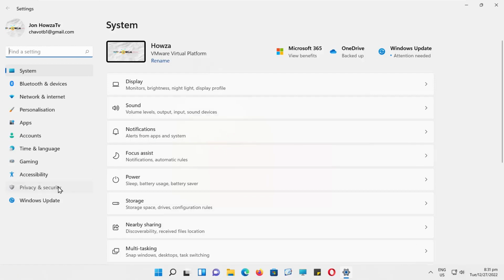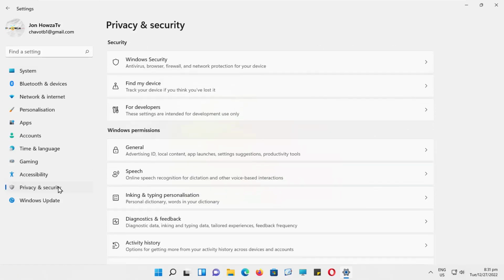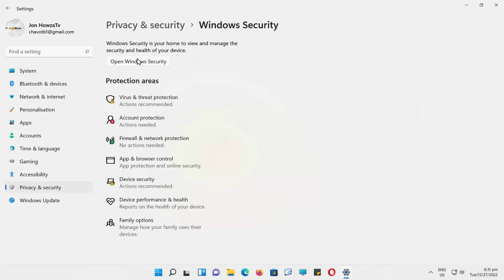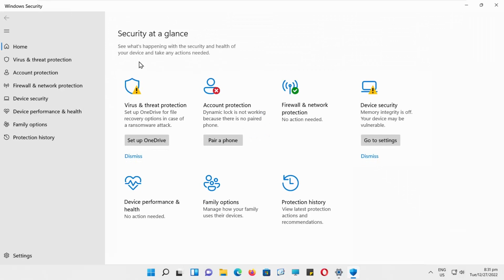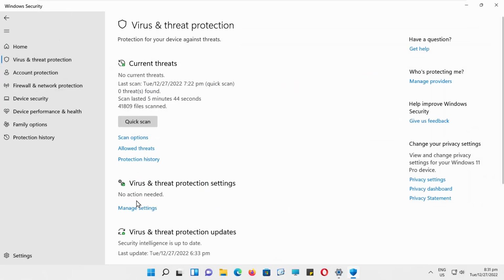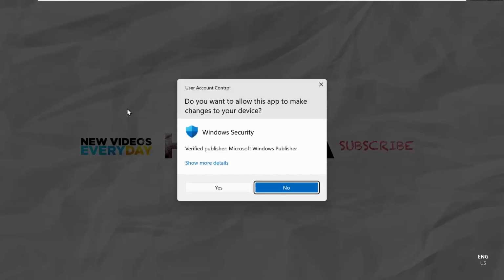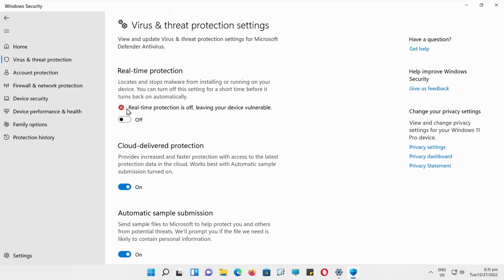How To Disable or Enable Microsoft Security in Windows 11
Hey! Welcome to HOWZA channel! In today's tutorial, we will teach you How to disable or enable Microsoft security in Windows 11.
Click on the Windows icon on the taskbar. The menu will pop-up. Click on Settings.
Select Privacy and security from the left side list. Go to Windows security. Click on Open Windows Security.
Select Virus and threat protection from the left side list. Go to Virus and threat protection settings. Click on Manage settings.
Go to Real time protection. Turn the switch off. Click on Yes in the pop-up window.
Go to real time protection. Turn the switch on to enable Microsoft Security.